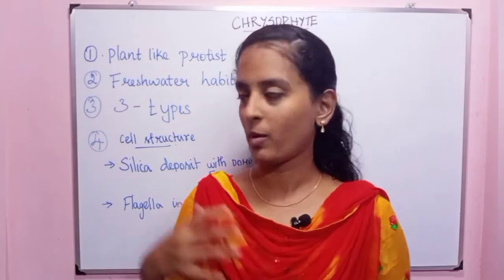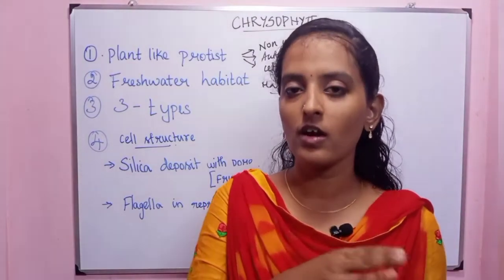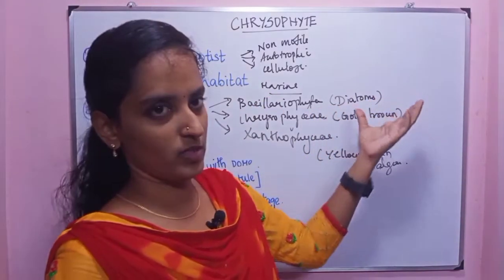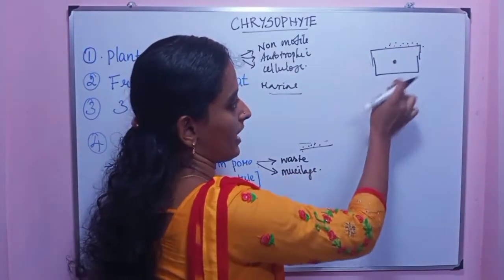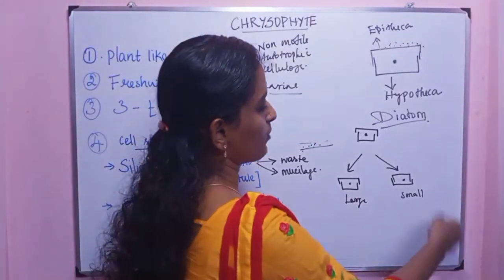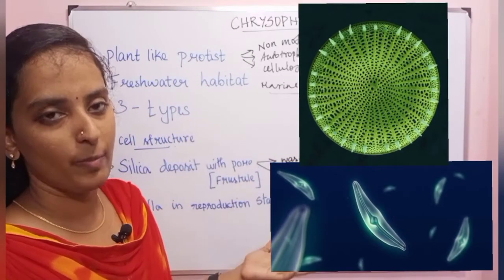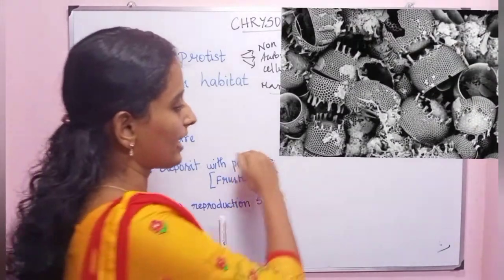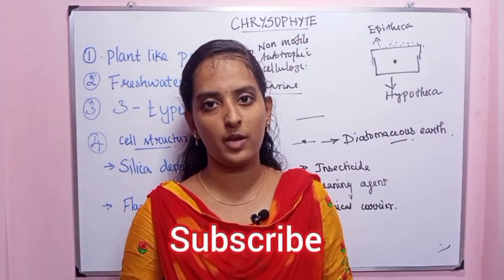Chrysophytes in Tamil Kingdom Protista 1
Hi Friends. welcome to DD's biology. Here we going to see about Chrysophytes a division of Kingdom Protista.

Chrysophytes are unicellular eukaryotic organism.it is plant like Protists. so see the video about Chrysophytes and learn easy.

In previous vedio we saw about kingdom Protista. So those who are not seen the video.. the link is given below.

If any doubts about Chrysophytes ask in comment box.